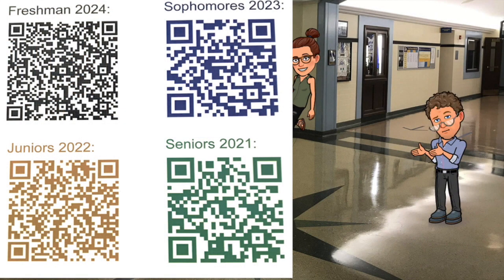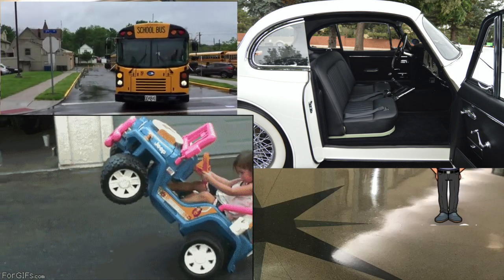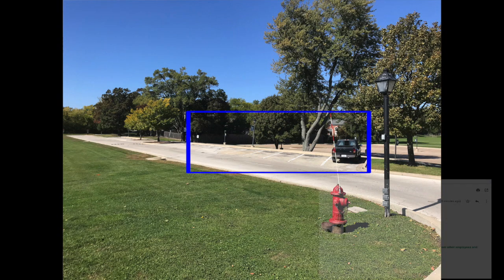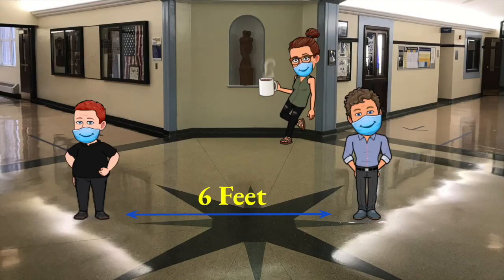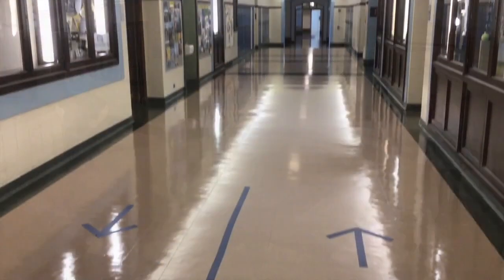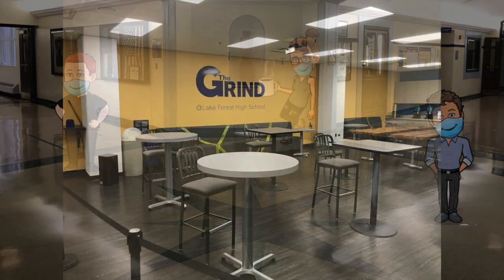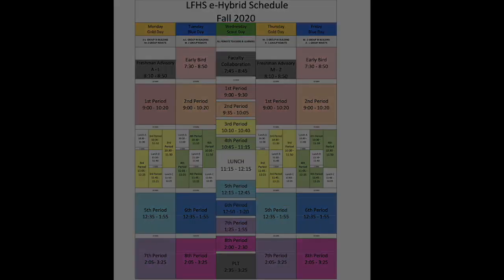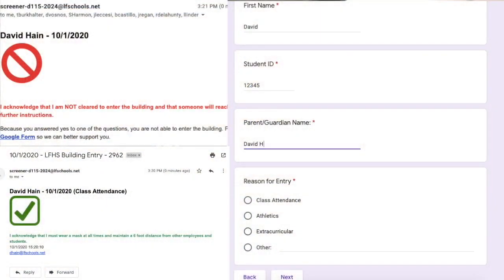LFHS Hybrid Back to School--All Grades